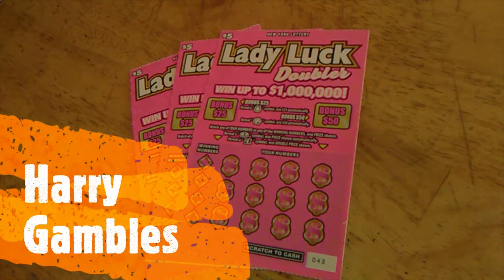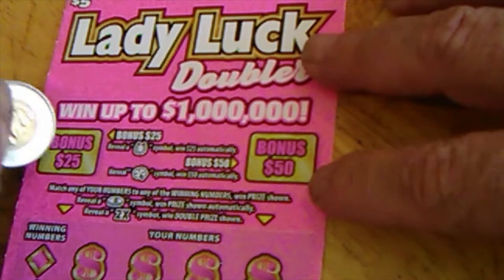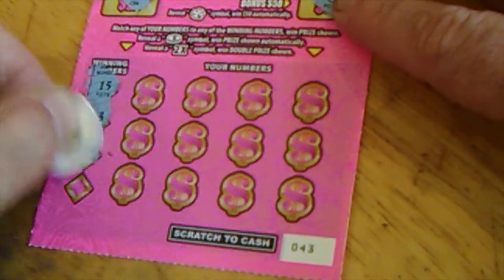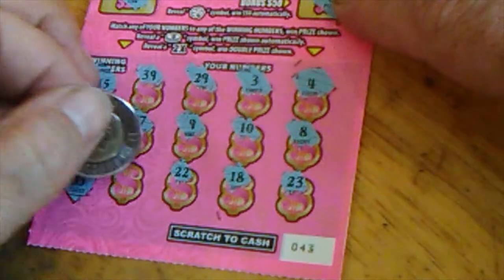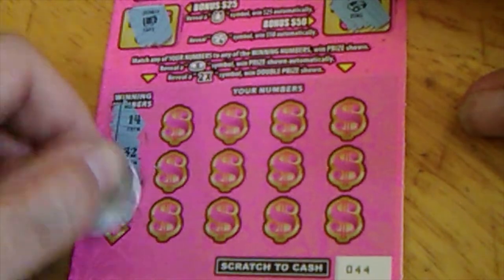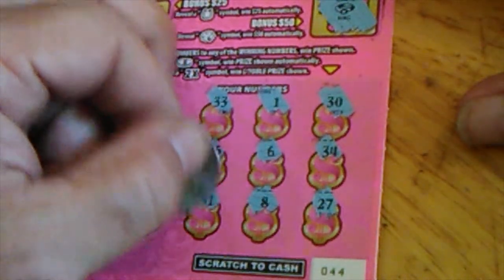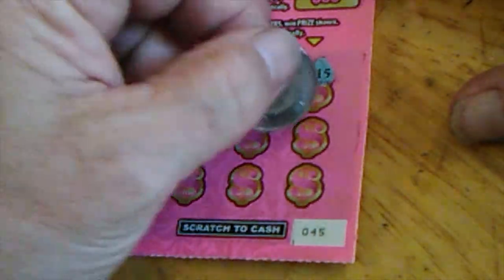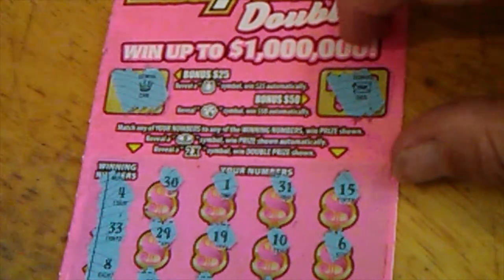Lady Luck Doubler from the NY Lottery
3 of these nicely colored tickets.  Can we make some green of them?